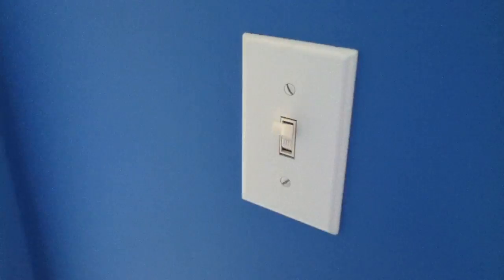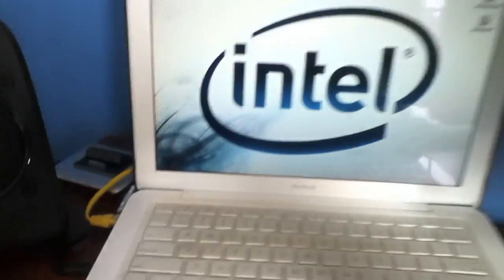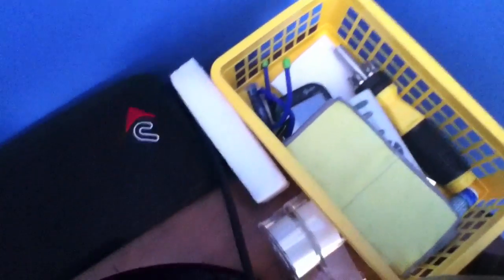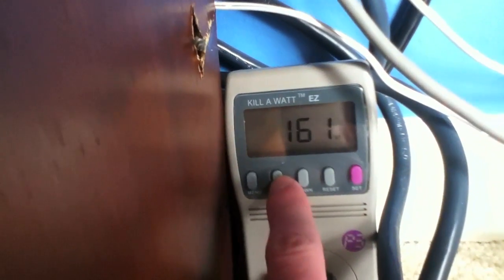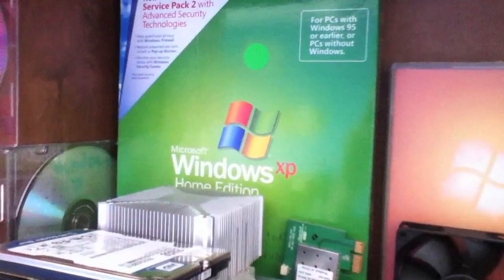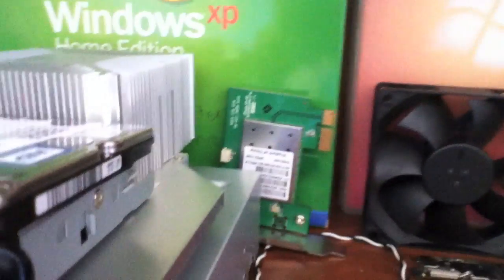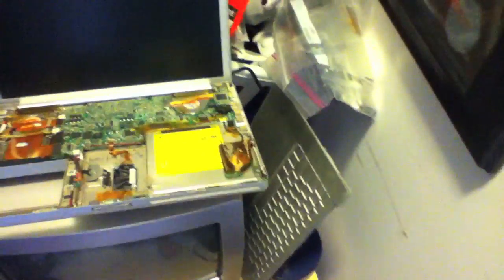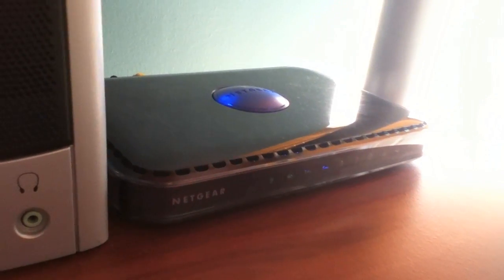Early 2012 Room Tour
This is the official Early 2012 Room Tour by WindowsAndMacintosh! It's been a while since I've made a room tour (or a technology video in general), so I thought I'd make this!